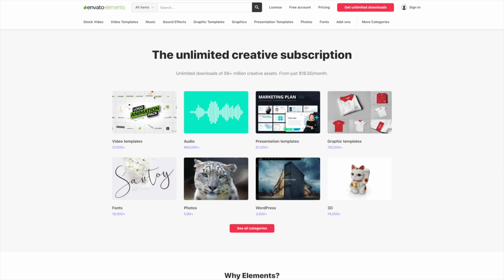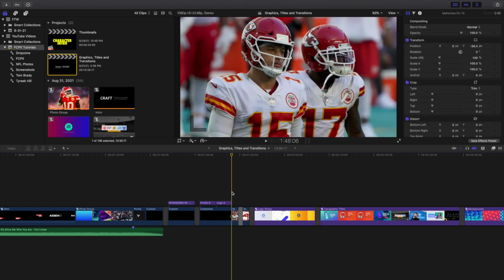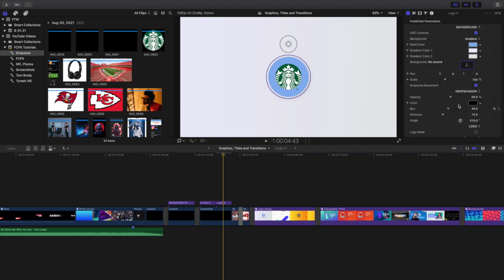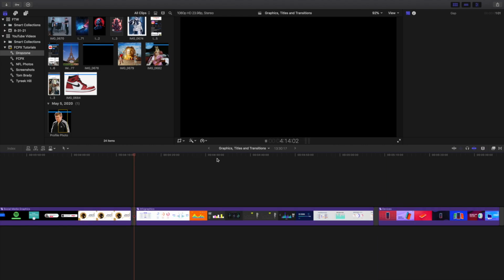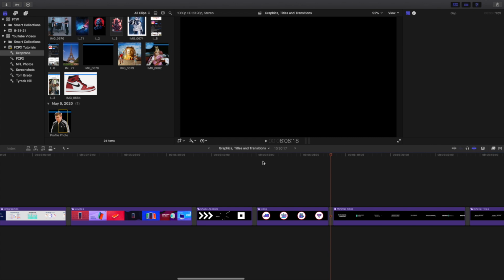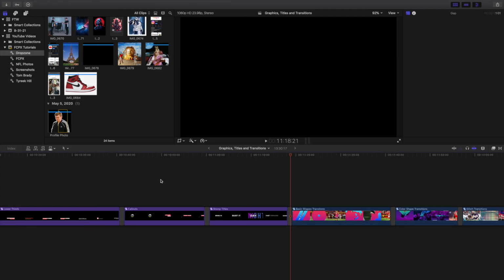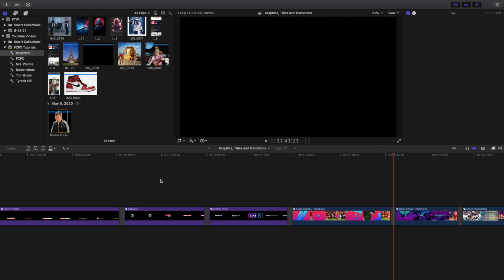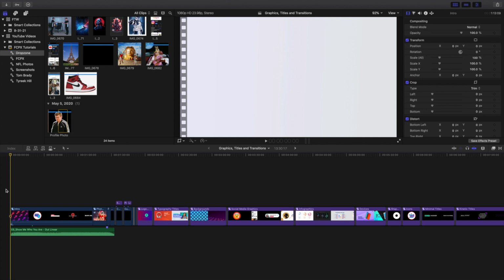2,050 Graphics, Titles, and Transitions for Final Cut Pro X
In this tutorial, I will break down this amazing plugin that consists of 2,050 elements for Final Cut Pro X. These elements include Titles, Transitions, Graphics, and Sound FX. These elements are very useful for YouTube videos, vlogs, school projects, and even commercials.

If you frequently need access to unlimited stock videos, music sound effects, other video templates, and resources, you may want to consider this subscription

Timestamps:
Example: 00:00
Intro: 1:33
Importing Plugins: 3:26
Customize Graphics: 4:09
Logo Stings: 7:14
Typography Titles: 8:16
Backgrounds: 8:52
Social Media Graphics: 9:30
Infographics: 10:33
Devices: 11:30
Shape Accents: 12:01
Icons: 12:20
Minimal Titles: 12:45
Kinetic Titles: 13:20
Corporate Titles: 14:09
Rectangle Titles: 15:03
Logo Titles: 15:26
Quote Titles: 15:46
Niche Titles: 16:19
Longer Titles: 16:58
Lower Thirds: 17:20
Callouts: 17:59
Stomp Titles: 18:22
Basic Shapes Transitions: 18:43
Color Shapes Transitions: 19:11
Glitch Transitions: 19:28
Grid Transitions: 19:45
Ink Transitions: 19:53
Paint Brush Transitions: 20:09
Slice Transitions: 20:22
Zoom Transitions: 20:49
Logo Sting SFX: 21:20
Outro: 21:56